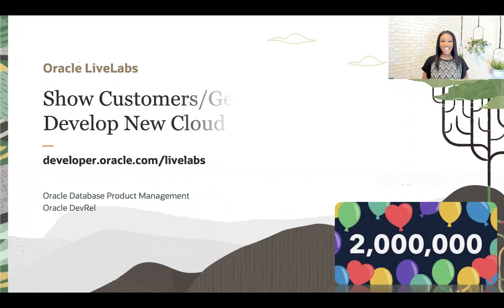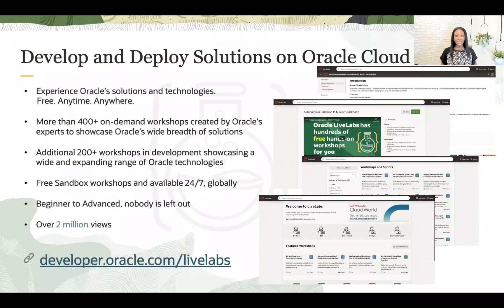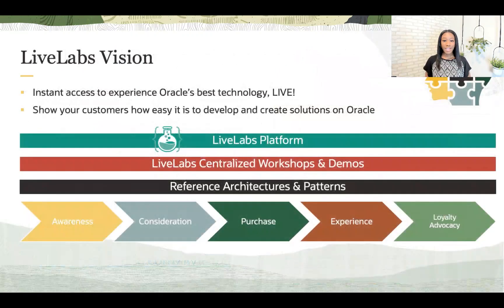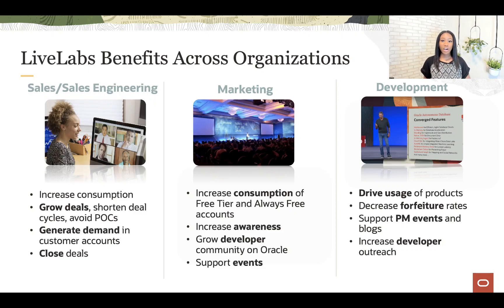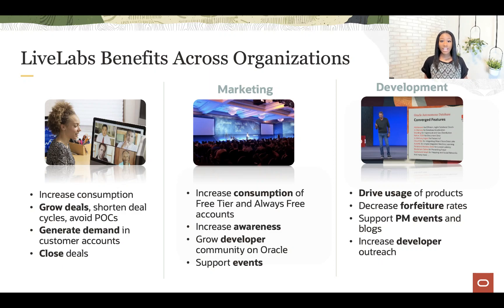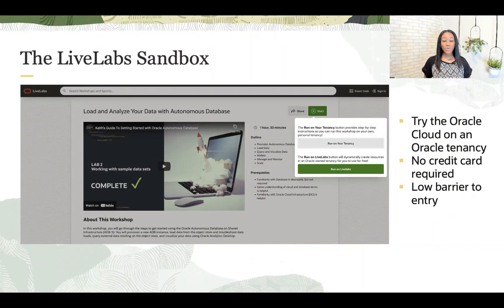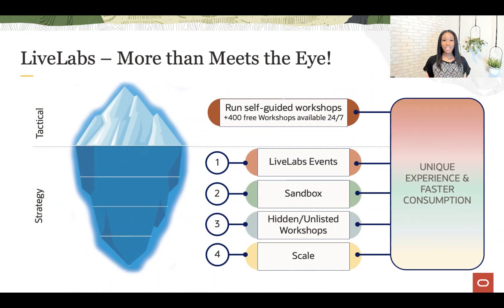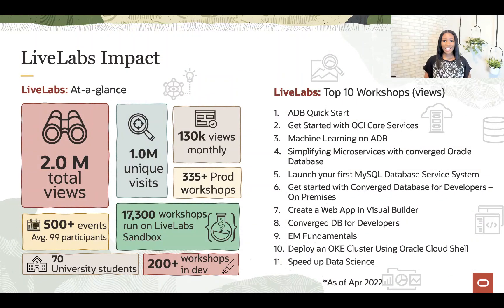LiveLabs Overview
Oracle LiveLabs is designed to help our customers experience Oracle’s cloud in a way that works best for them. It is a project that has taken all the best that development, product management, sales and consulting has and made it available to our customers.